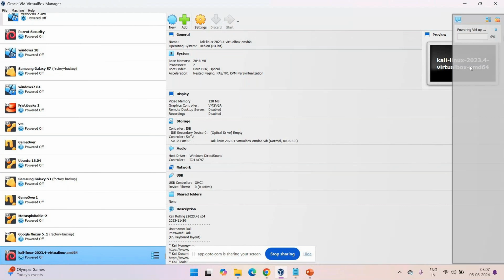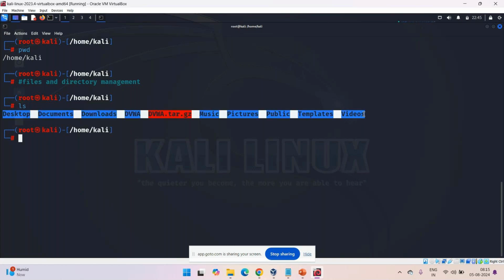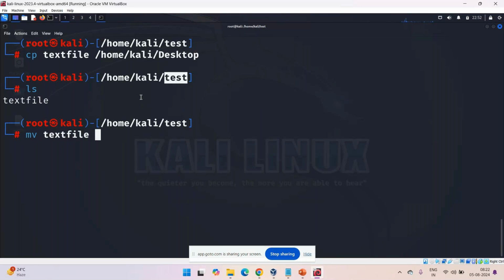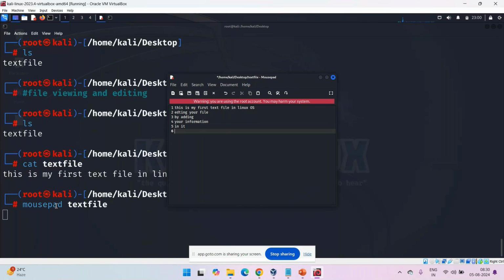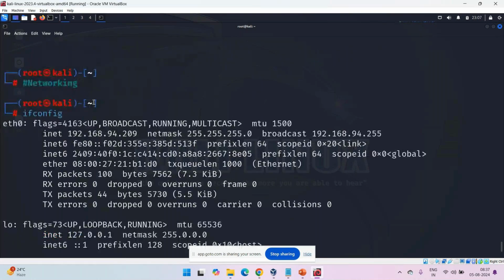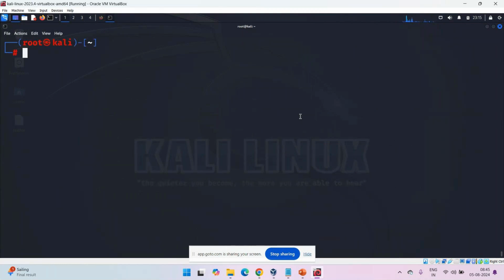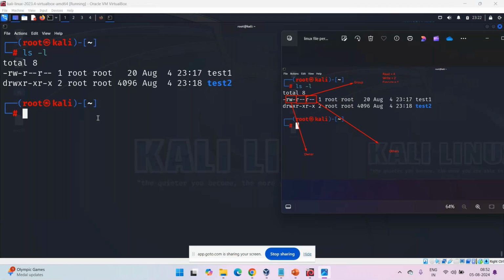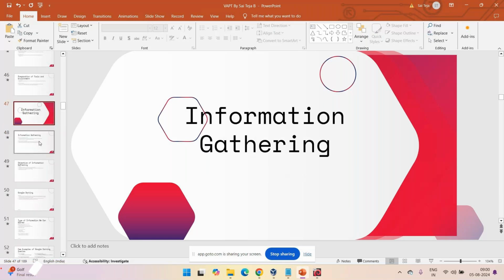Cyber Security Class 02 | Linux Operating System | Tutorial for Beginners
Welcome to Harsha Trainings! 🎉 In this video, we dive into Cyber Security Class 02 where we explore the Linux Operating System 🐧. This tutorial is designed for beginners who are eager to understand the fundamentals of Linux, a crucial aspect of cybersecurity. 🛡️

🔍 What you'll learn in this video:

Key features and advantages of Linux 📈
Basic Linux commands and their uses 🖥️
File system structure 📂
User and permission management 👥
Practical applications in cybersecurity 🔒
By the end of this tutorial, you will have a solid foundation in Linux, empowering you to move forward in your cybersecurity journey with confidence. 💪

Courses Offered:
Core&Advance java
FreshersTranings & Placement CRT
Selenium & AutomachineTesting

pega
pega pega
pega developer
pega interview questions and answers
pega knowledgebase
data transform in pega
pega portal
pega bytes
case management in pega
pega tutorial
pega course
pega news
Pega Tutorial
Pega tutorial for Beginner
Pega CSA
Pega CSSA
Pega LSA
Pega Interviews

Regards,
Harsha Trainings,
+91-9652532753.